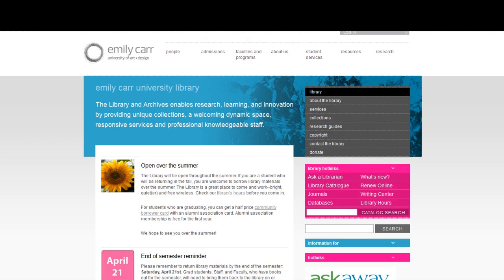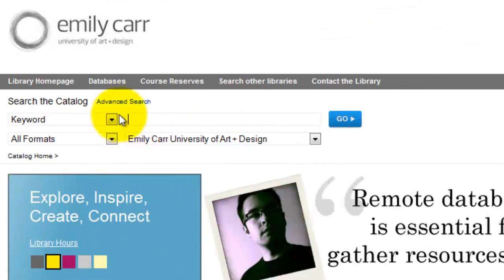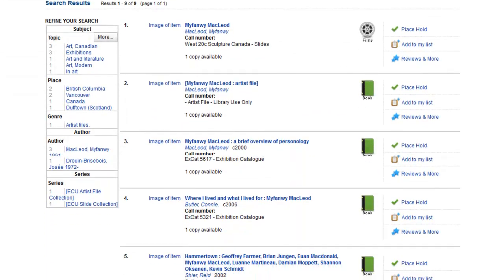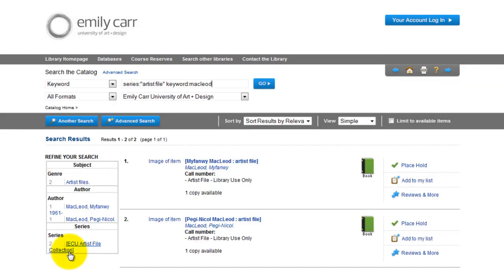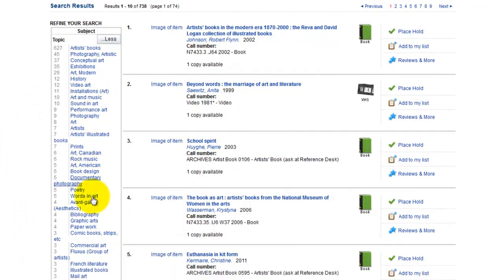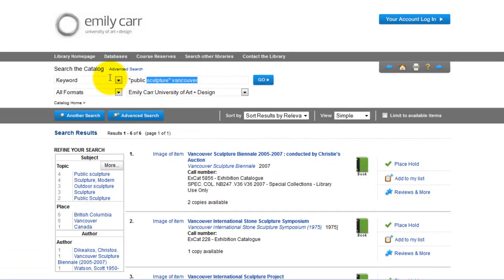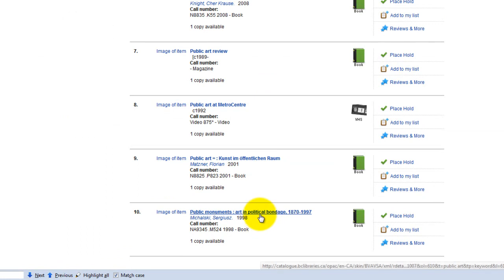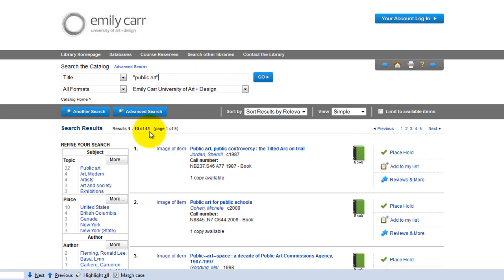Emily Carr University of Art+Design Library Keyword Searching Tutorial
This tutorial demonstrates some keyword searching techniques in the Emily Carr University of Art+Design Library catalogue